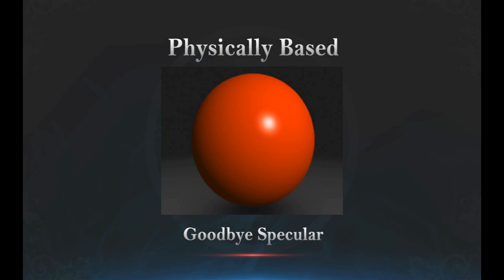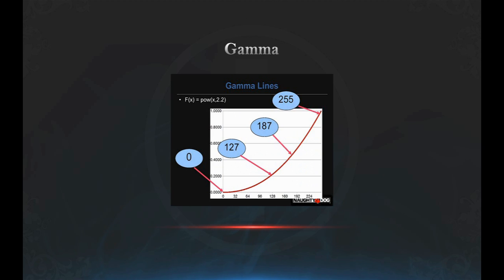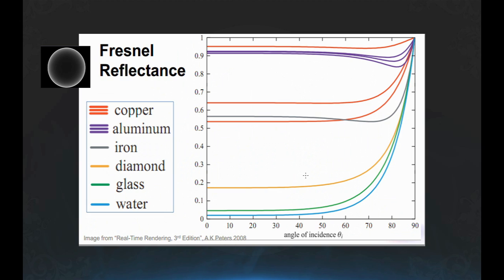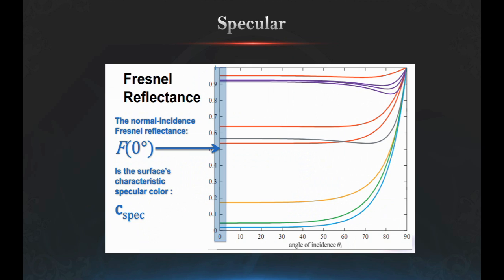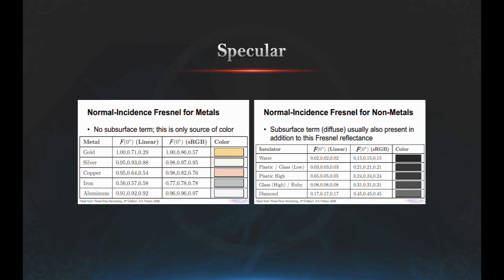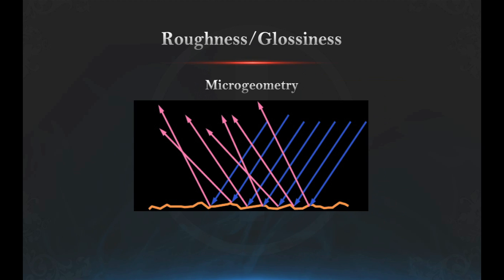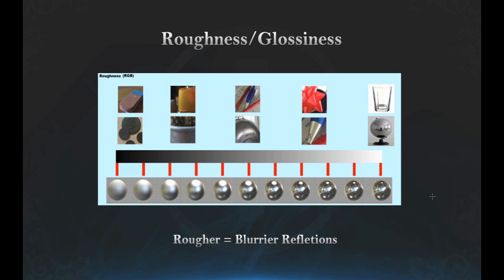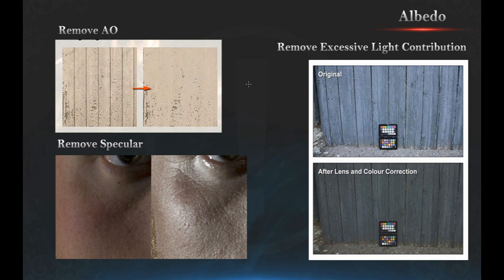Physically Based Rendering for Artists - Recap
If you're interested in PBR make sure to check it out! It's a quick yet thorough introduction into the world of next gen physically based shading made for artists.

My only hope in doing this is that more artists get to worry less about technical issues, Believe me, core artistic values will still be key in the coming generation of computer graphics, so just listen to this and forget about it until you get an actual tool to test all you new knowledge on. Concentrate on colors, lighting and composition instead and when the time comes you'll harness all the next gen awesomeness to do something truly outstanding!

Thank you very much Pedro Toledo, Sébastien Lagarde, John Hable, Naty Hoffman and everyone else for your great info that was used to put this together!

Feel free to like on facebook to keep updated about the future stuff: